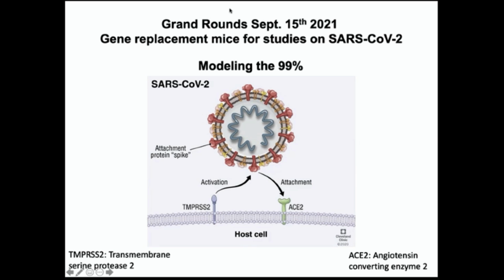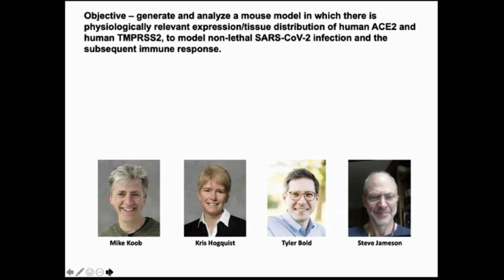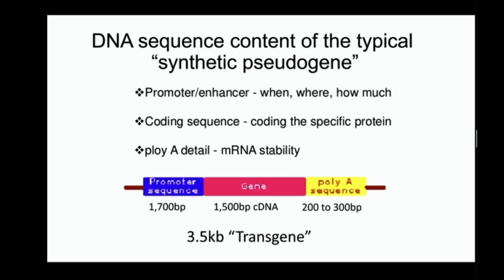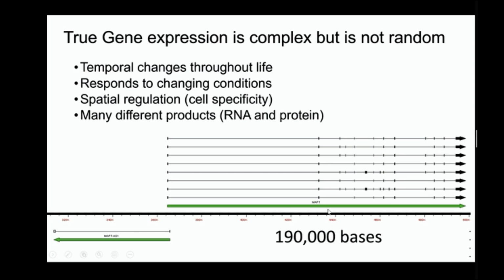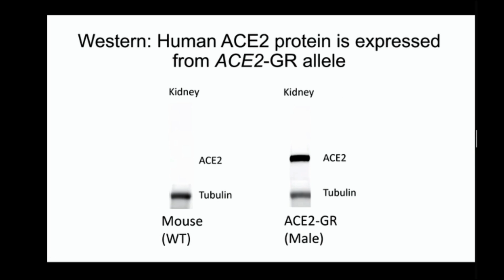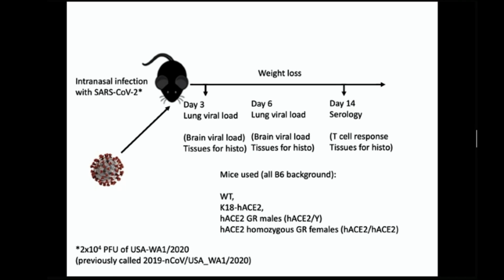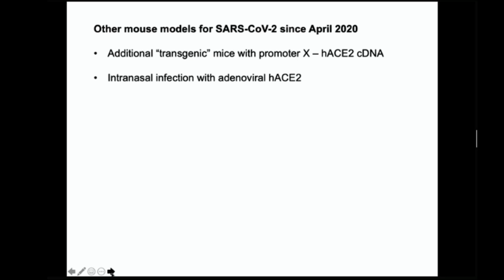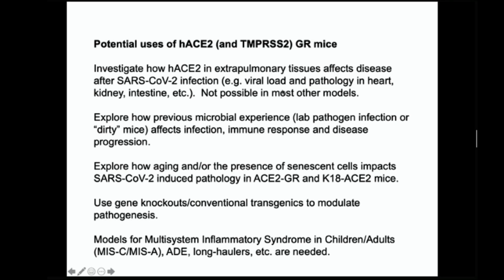LMP Grand Rounds SJameson MKoob 15Sep2021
"A new mouse model for SARS-CoV-2 infection and immune response research: Modeling the 99%"

Stephen Jameson, PhD
Professor and Chairman’s Fund
Professorship in Experimental Pathology
Department of Laboratory Medicine and Pathology
Medical School, University of Minnesota
Minneapolis, Minnesota

and

Michael Koob, PhD
Associate Professor
Minneapolis, Minnesota